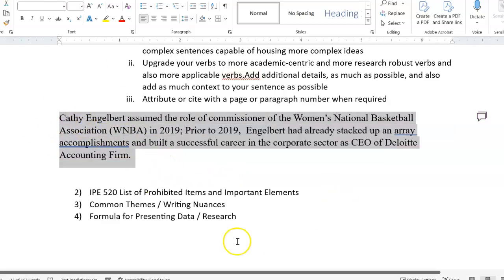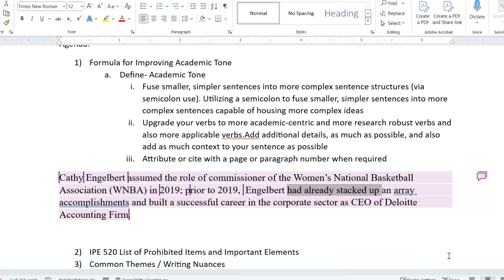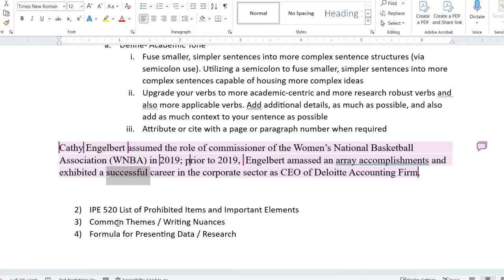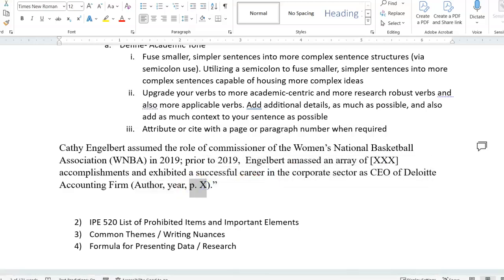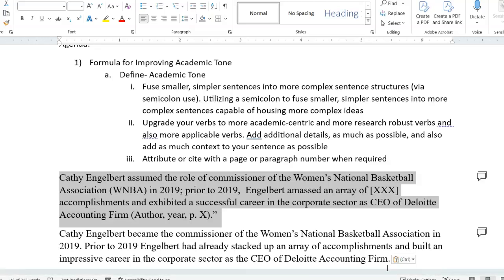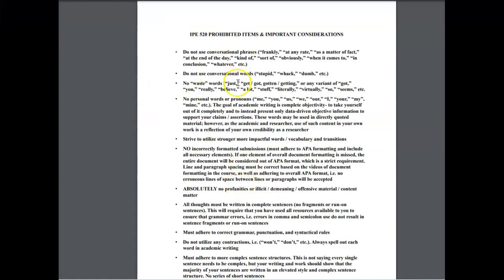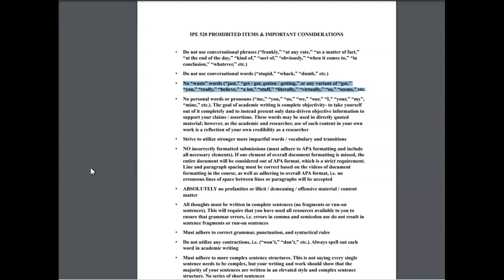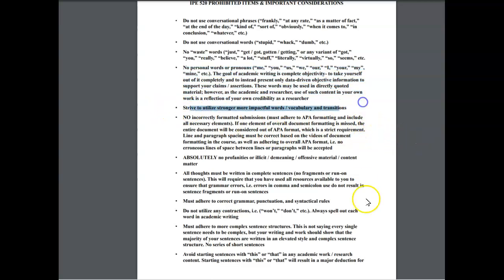Writing Workshop - Improving Academic Tone and Style of Writing 2